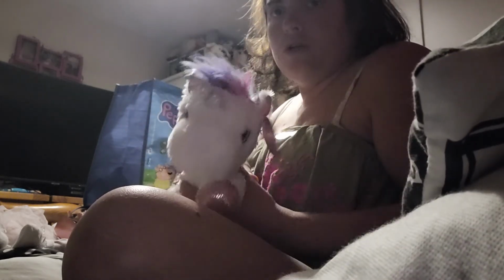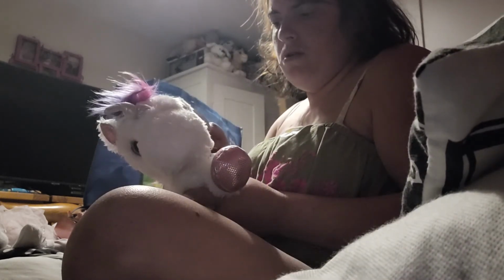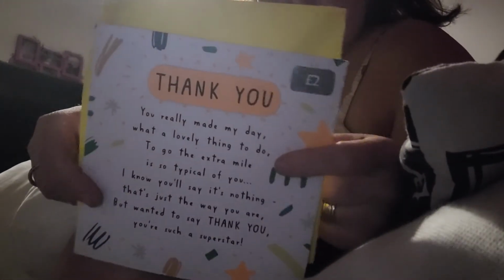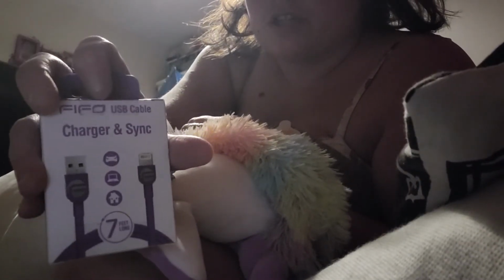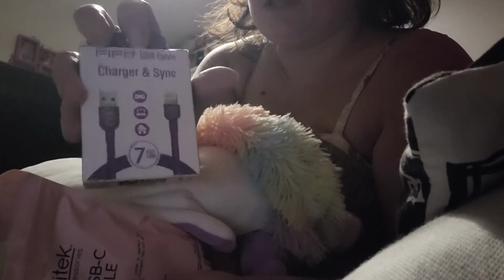box opening rainbow skyler doll